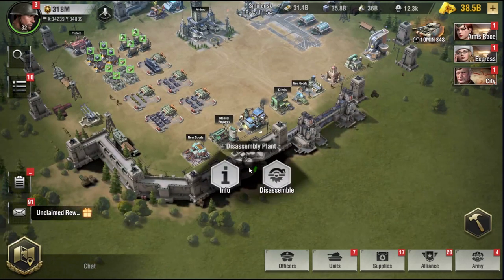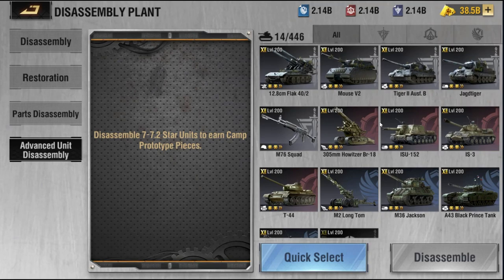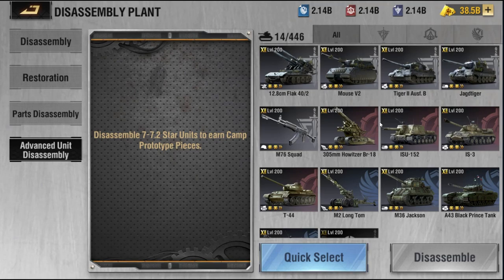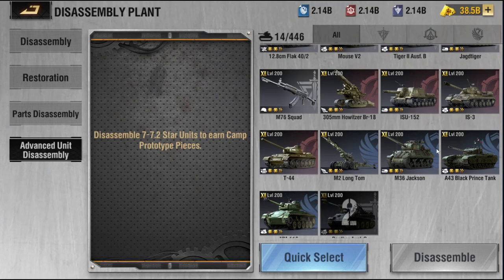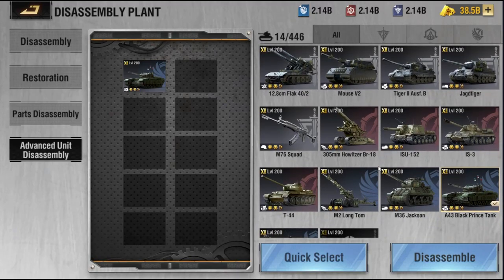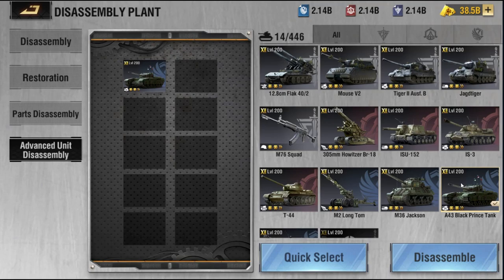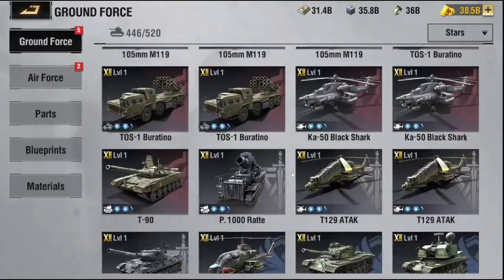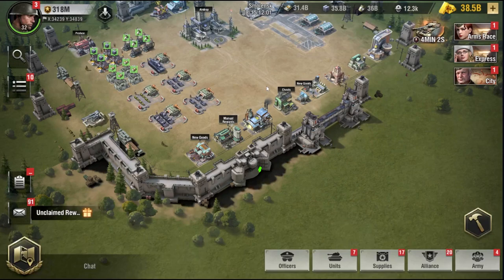Warpath - Advanced Unit Disassembly | 5.0 Update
New Advanced Disassembly feature.